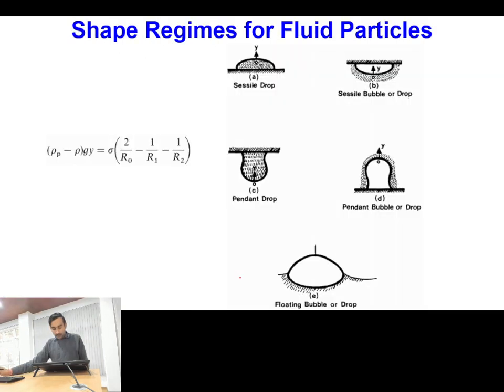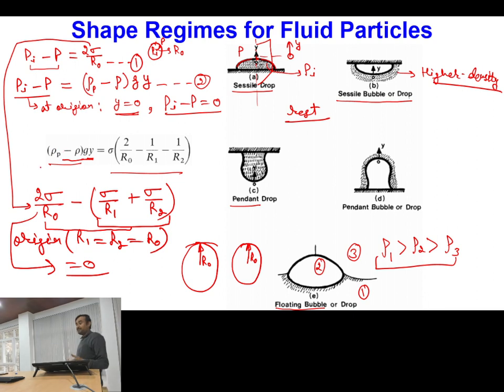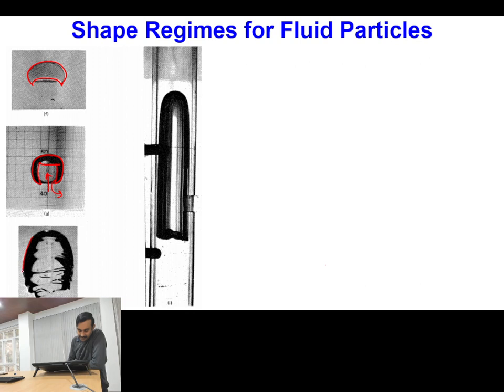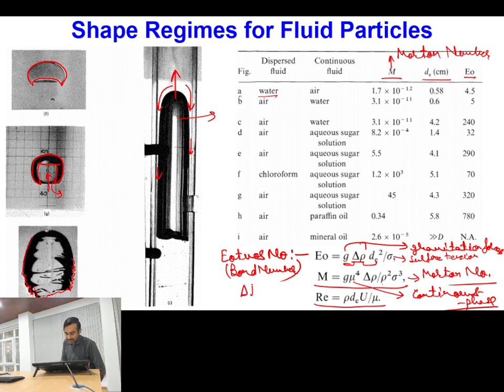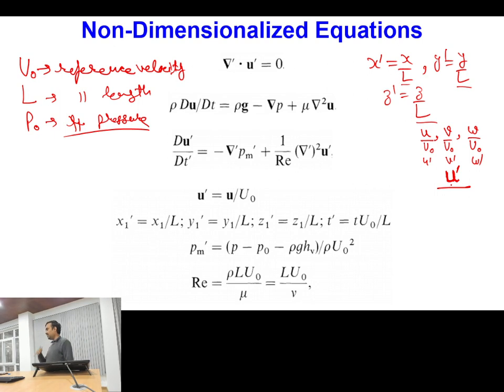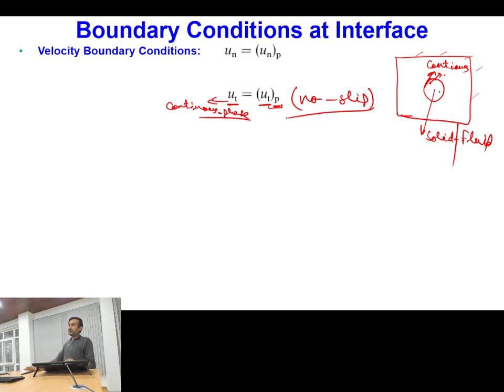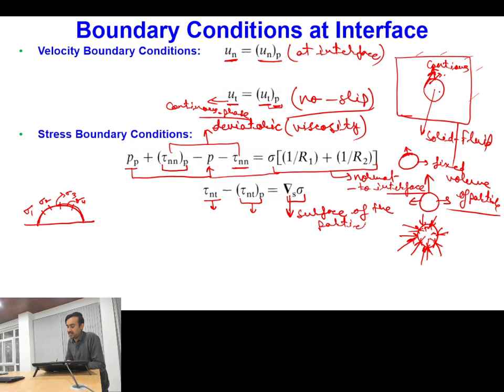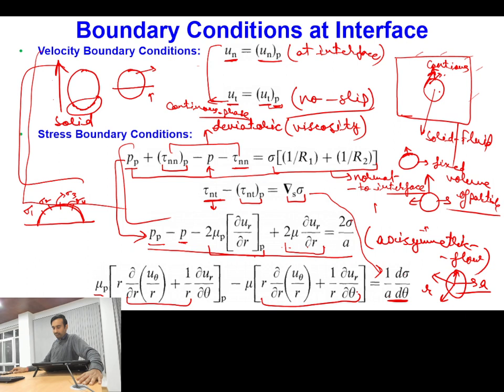Lecture 12: Shapes of Fluid Particles and Boundary Conditions at the Fluid-Particle Interface